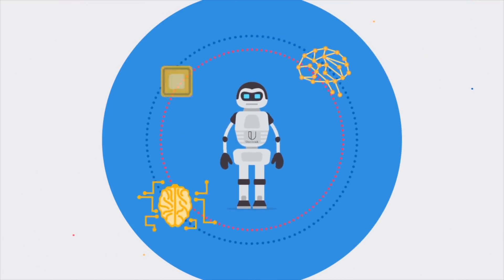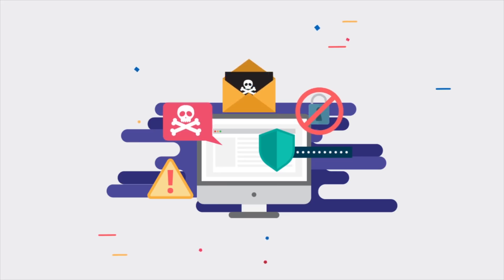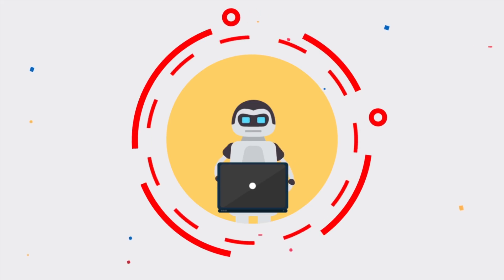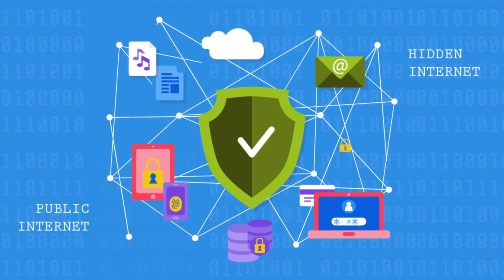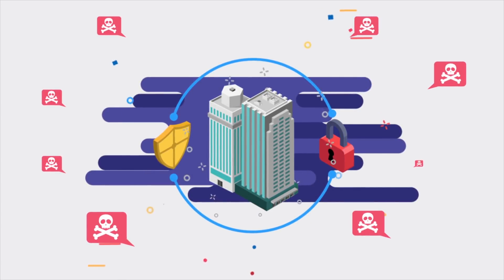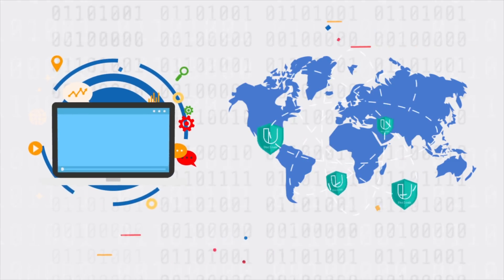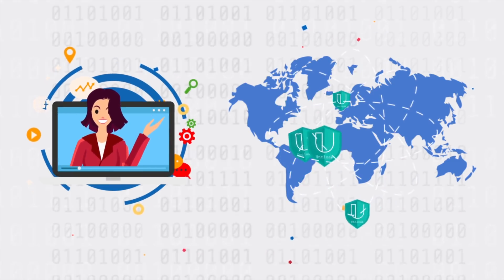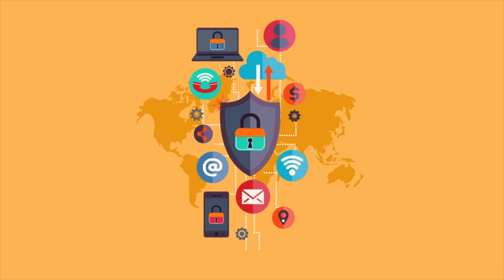Uncloak-⚡The future of Cyber Threat Detection⚡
is the world's first blockchain powered cyber threat solution putting businesses one step ahead of hackers by utilising

Advanced artificial intelligence to check public & hidden
internet data for cyber threats.

True blockchain 3.0, allowing verified IT security experts
worldwide to collaborate in resolving cyber threat vulnerabilities
and be rewarded through a fully automated system.

Next generation cyber security vulnerability scanning system
to ensure business remain compliant and aware of security
issues.

Experienced London based cyber security experts with
dedicated software development teams in UK, US, Malta and
Pakistan.

Please visit Uncloak.io to learn more about the project.

Uncloak will be launching its token presale in early Q2, 2018